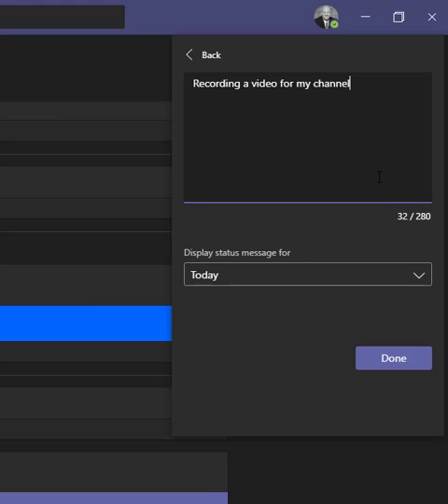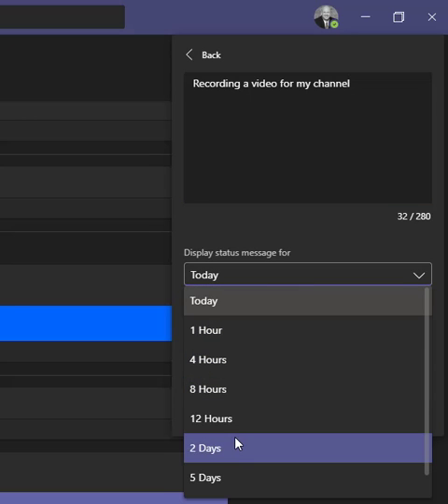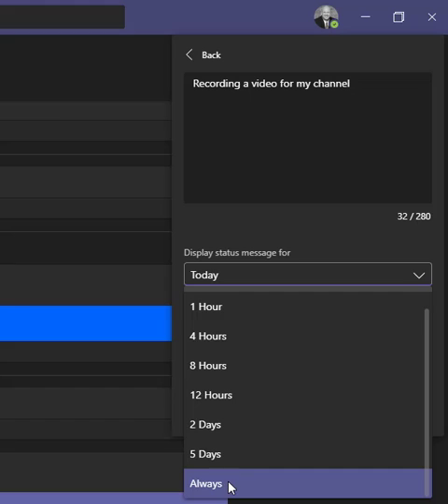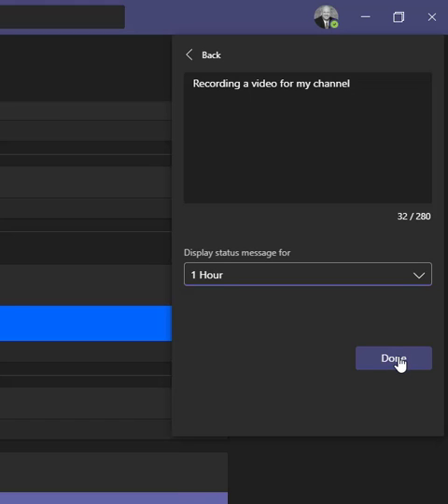Set a custom status message in Microsoft Teams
A brand new feature just landed in Microsoft Teams. You now have the ability to set a custom status message to show your colleagues what you're up to.

For info, this video was captured and edited using TechSmith Camtasia.